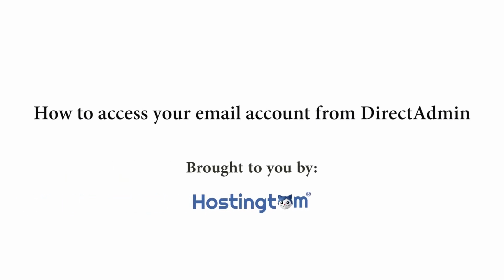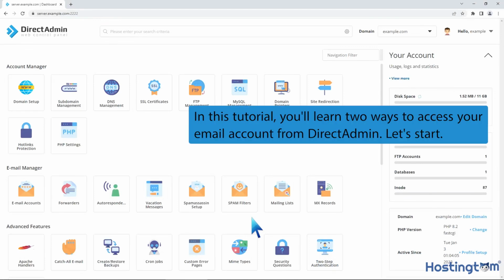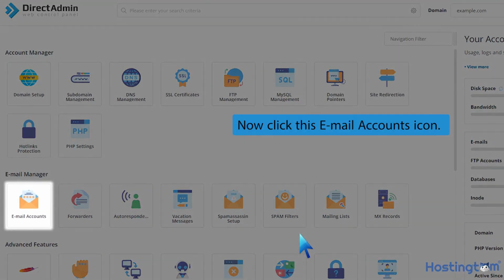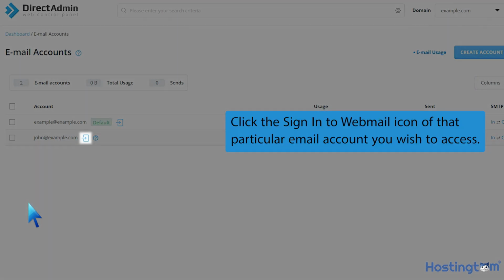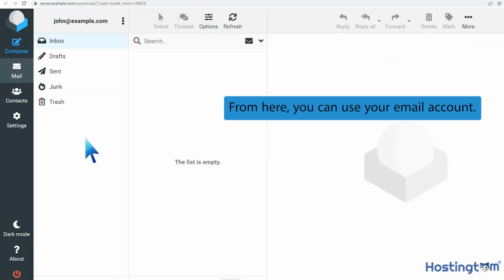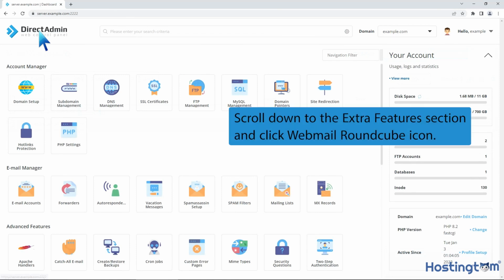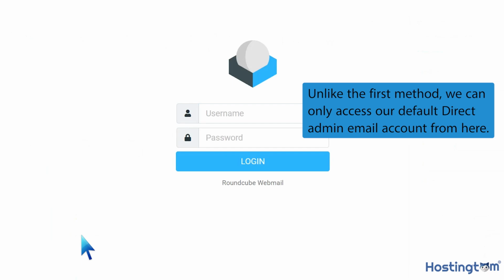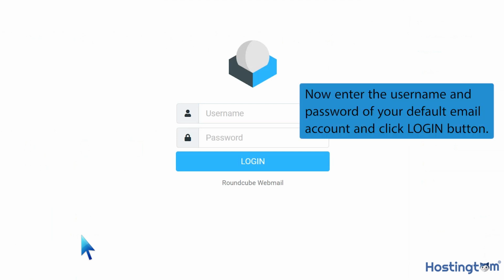How to Access Your Email Account from DirectAdmin Webmail | HostingTom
In this tutorial, we'll show you how to access your email account through DirectAdmin Webmail.

DirectAdmin Webmail allows you to send, receive, and manage your emails directly from a web browser without needing to configure an email client such as Outlook or Thunderbird.

In this video, you'll learn:

✅ How to log in to DirectAdmin
✅ How to access the Webmail interface
✅ How to log in to your email account
✅ How to send and receive emails using Webmail
✅ Basic email management tips

DirectAdmin is a powerful web hosting control panel that simplifies website, email, database, and server management.